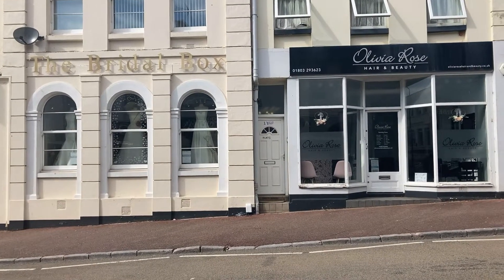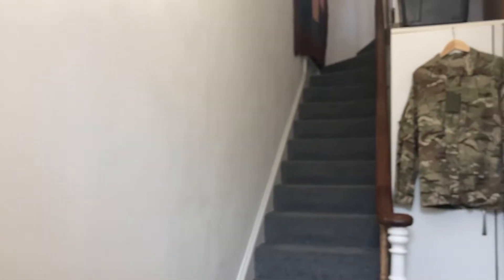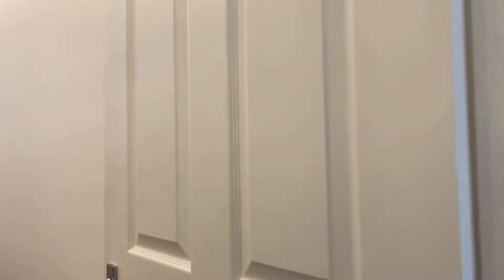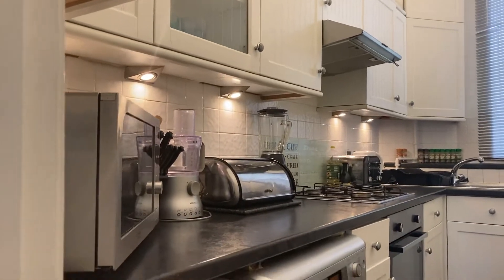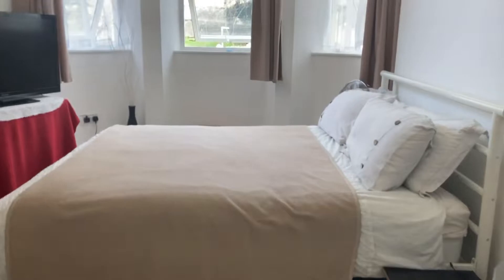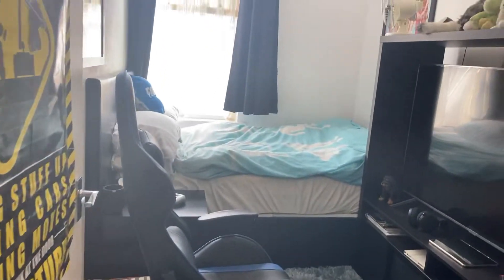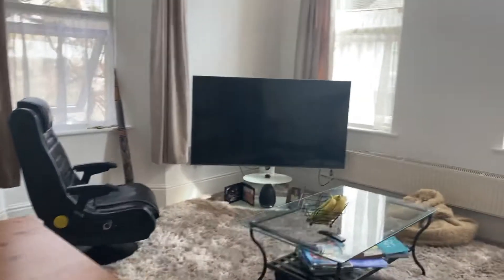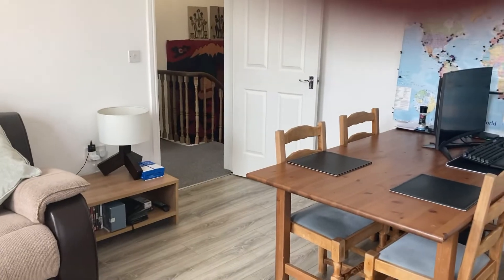Fresh Move Lettings - Lucius St, Torquay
2 bedroom first floor flat